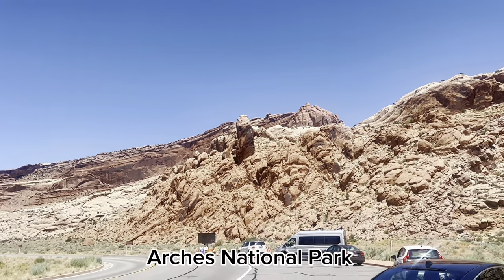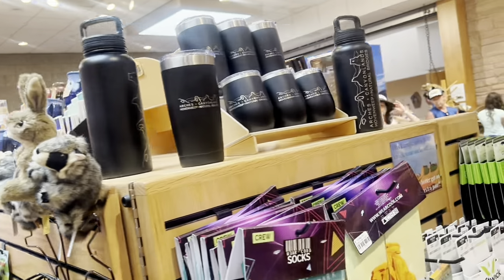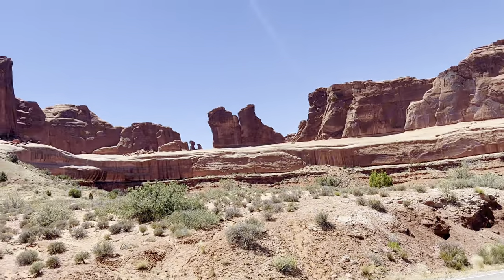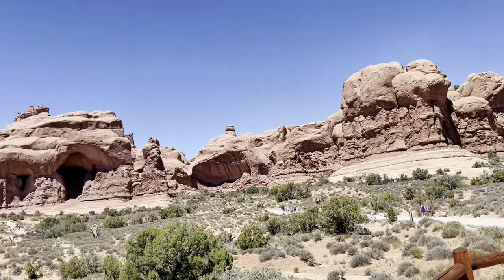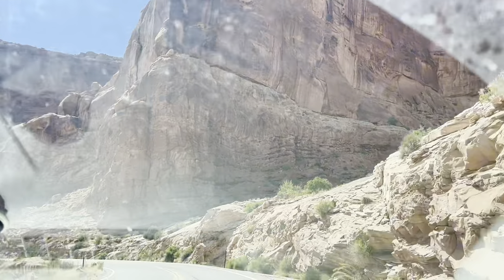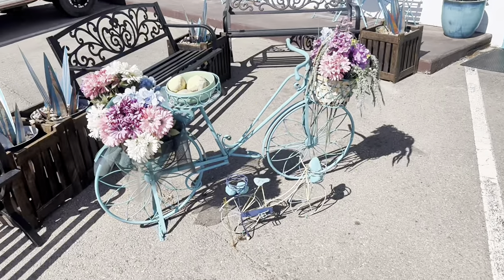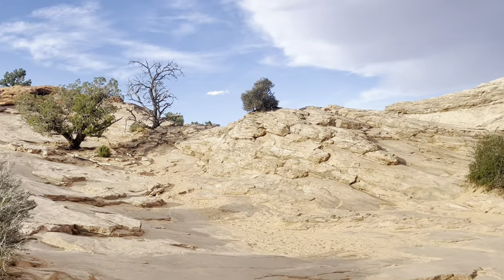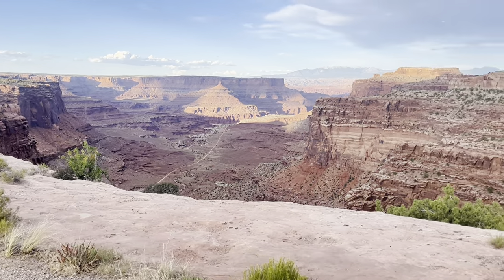Most beautiful view in Utah!🇹🇹🇬🇾Trini-Gtsight seeing archesnationalpark family vacation #2023